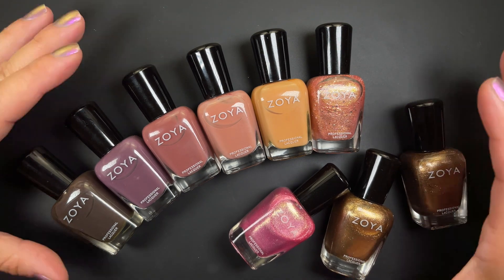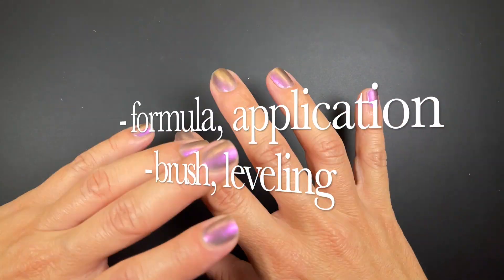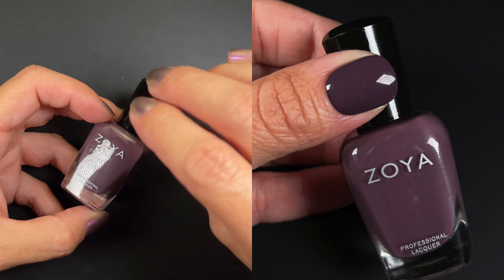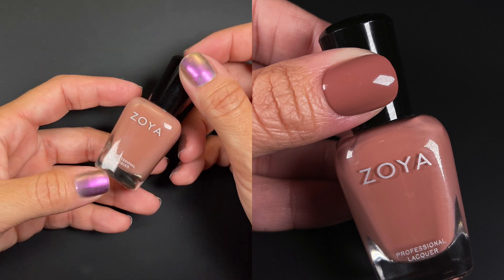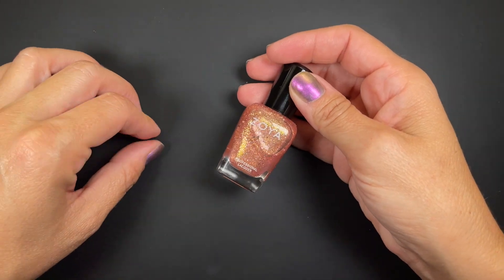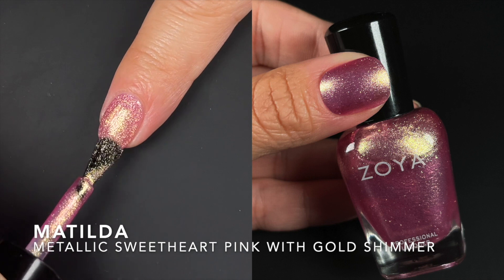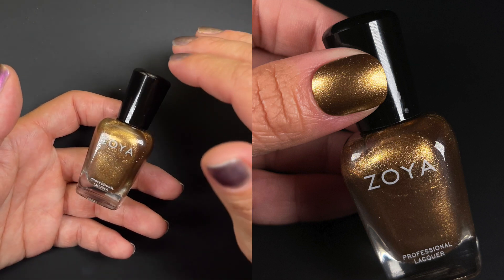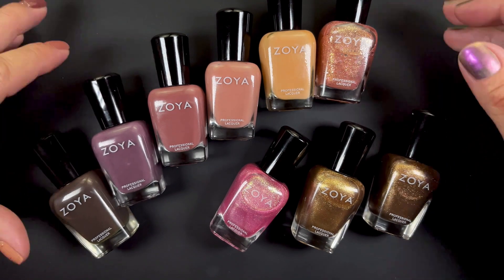New Zoya Nail Polishes for Fall 2022 | Cafe Creams | Metallic Dreams | Review & Swatches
Timestamps:
0:55 Ophelia
1:27 Constance
1:46 Remington
2:04 Kahula
2:47 Biscuit
3:26 Bonnie
4:04 Matilda
4:36 Moki
5:20 Amara